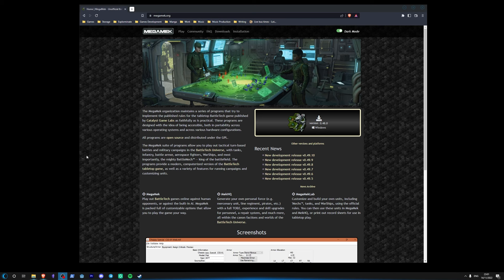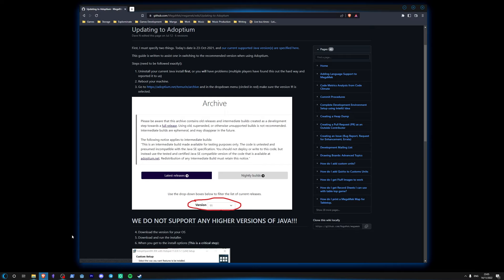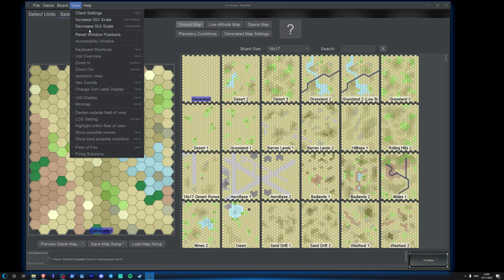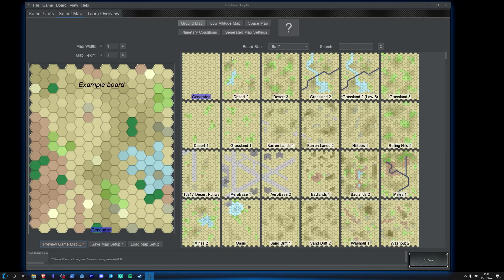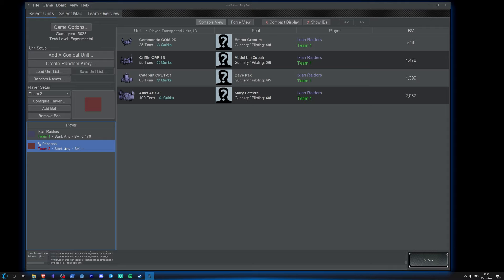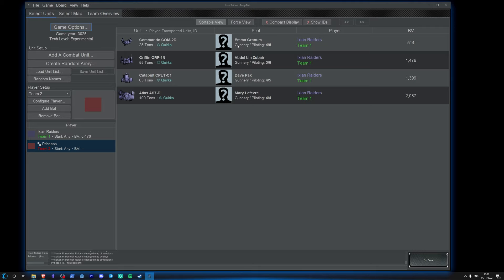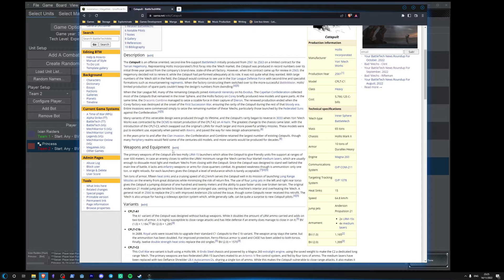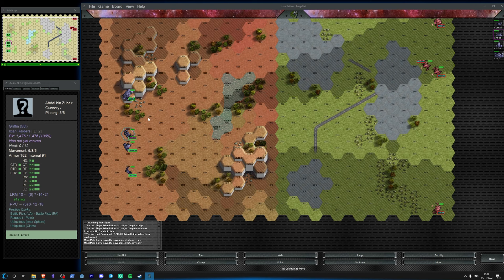Beginner MegaMek Guide 01: How to Install, JDK11, Map Selection, Force Selection, RAT, sarna.net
Firstly, this is a shortish guide on installing MegaMek if you've already got a JDK version after 11, as I've had a couple of friends unable to play through installation error, and this is often the problem.

After this I show how to setup your first quick game with a single lance of 'Mechs each. First we look at the map selection screen, then how to select a force 'Mech by 'Mech, and how to add Princess as a bot player.

Then I show the different RAT generation settings (I'm still getting my head around some of these myself, if in doubt, use the BV selection type), how to edit pilot skills, name and portraits, then how to start a game with the players entering the field on the correct ends of the map.

I also show off sarna.net, the most invaluable tool for learning which 'Mechs do what (and much, much more).

If you need any assistance with MegaMek, either technical or gameplay related, I direct you over to the MegaMek Discord channel, where people are very helpful

Let's get more people playing this incredible game!

Also, go check out explorminate.co for 4X and Tactics gaming news, reviews and more!